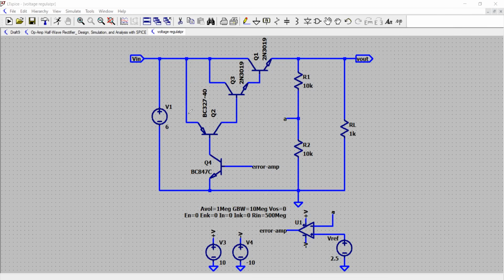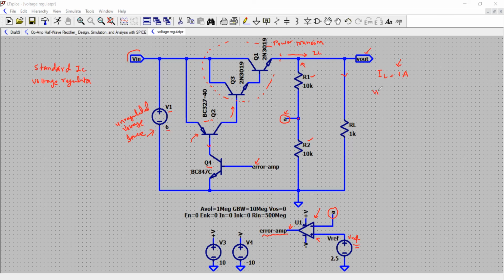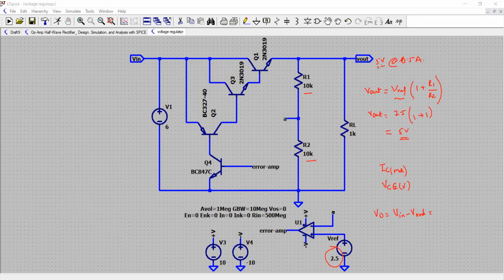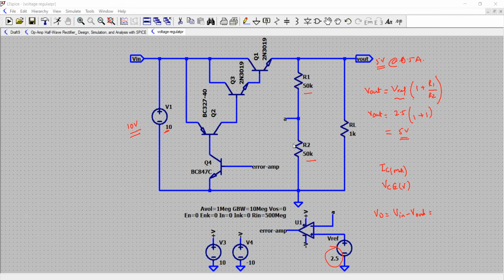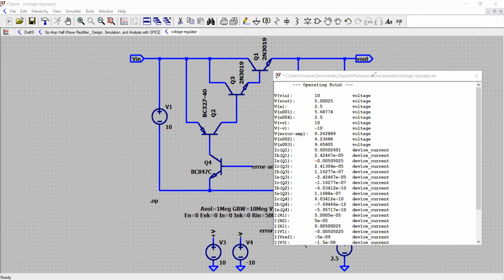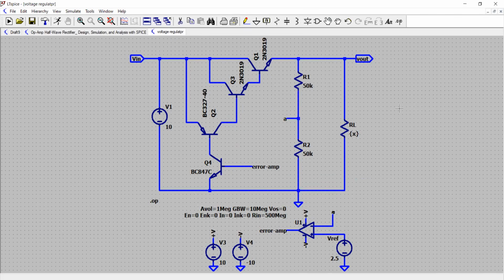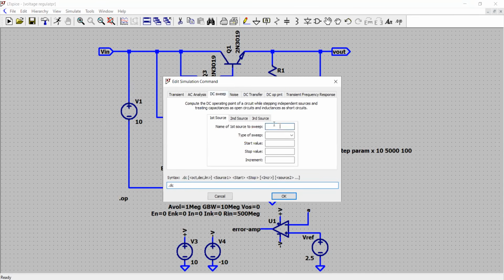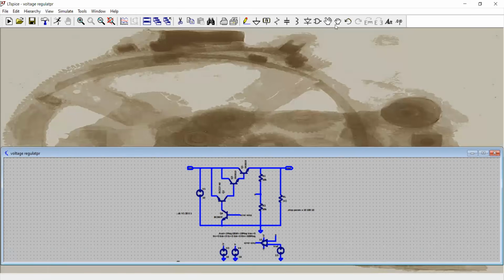Voltage Regulators : SPICE, Design Equations, Darlington Pair!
Description:
🔍 Dive deep into the fascinating world of Standard Voltage Regulators with our latest video! Learn how to perform Operating Point Analysis, DC Sweep, and Spice simulations to master the art of design and analysis. Explore the power of Darlington Pair, understand dropout voltage, and unravel the equations for a perfectly regulated output voltage.

🛠️ Join us as we break down the complexities of voltage regulator design with step-by-step insights and design equations. Whether you're an electronics enthusiast, student, or hobbyist, this tutorial is packed with valuable information to enhance your skills and understanding.

📈 Gain hands-on knowledge on optimizing your circuits and achieving the desired operating points. Witness the impact of Darlington Pair in enhancing transistor performance and discover the equations that ensure a stable and regulated output voltage.

💡 This video is not just a tutorial; it's your gateway to mastering voltage regulator design. Spice up your learning experience and boost your watch time hours with practical demonstrations and real-world applications.

🔧 Spice up your design skills, spice up your circuits! Hit play now and embark on a journey to becoming a voltage regulation expert. Don't miss out on this opportunity to transform your electronics know-how!